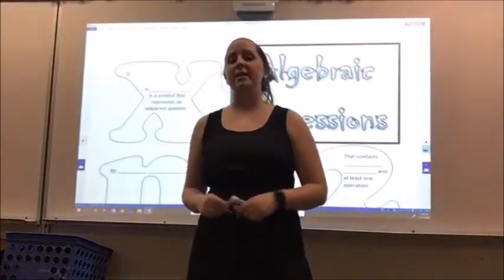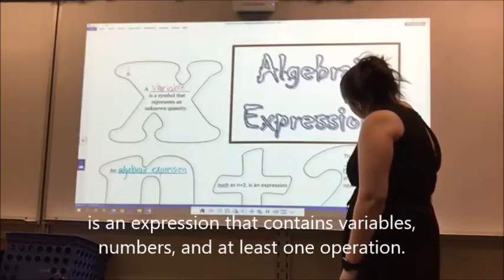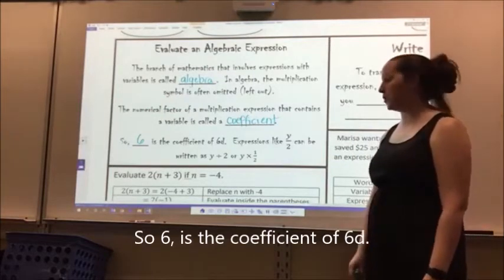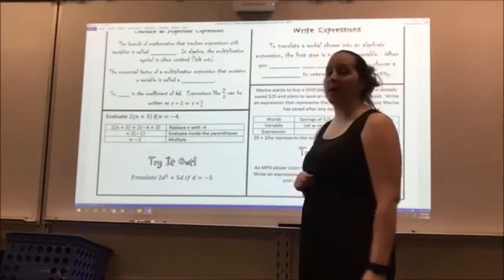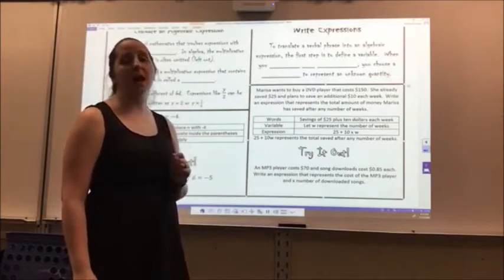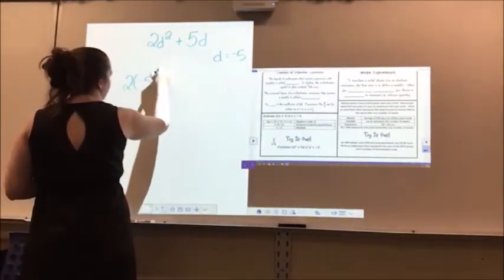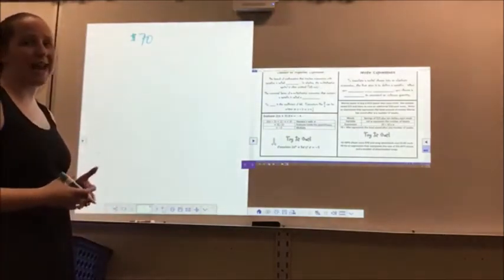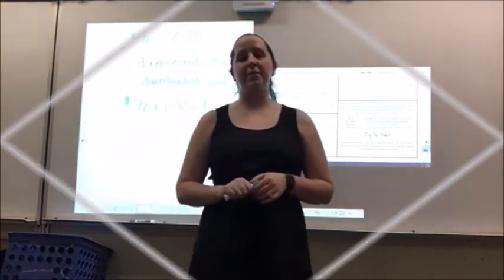Chapter 5 Lesson 1 Gray Math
Chapter 5 Lesson 1 Algebraic Expressions (7th grade math)